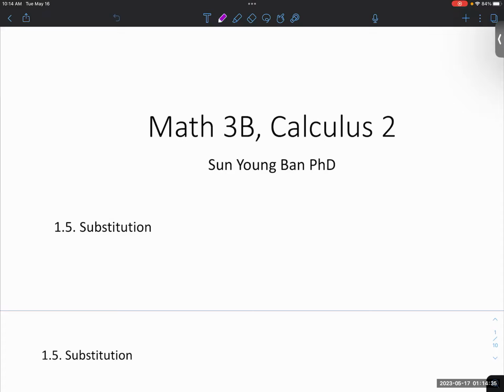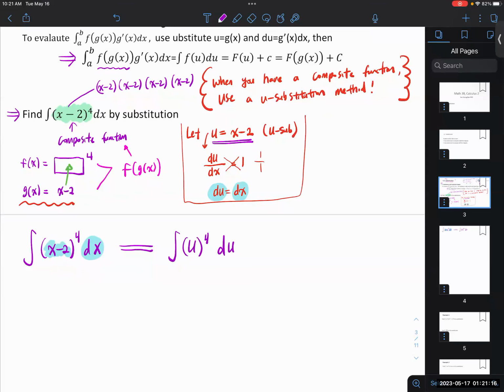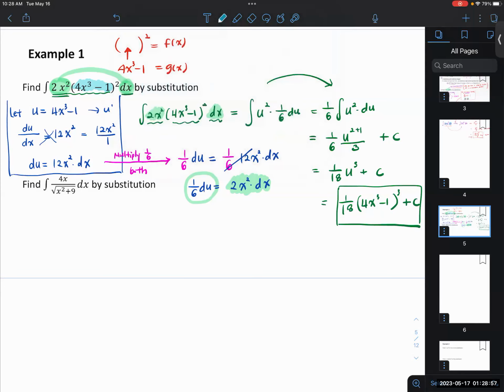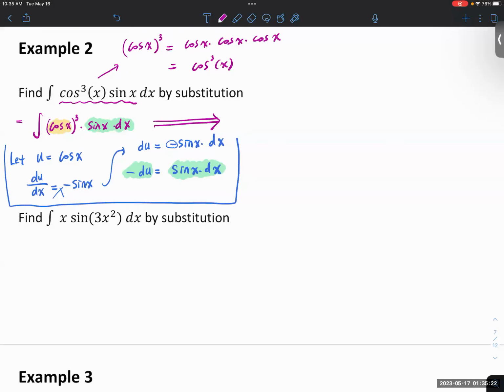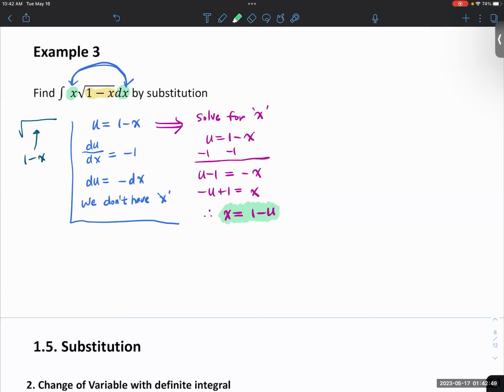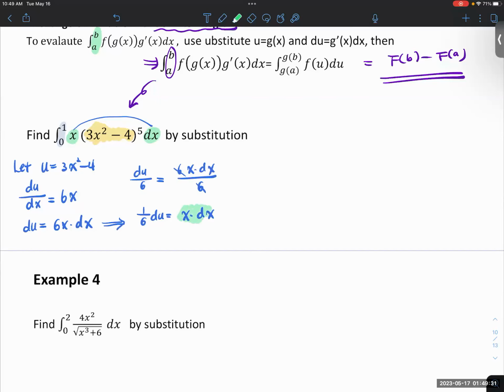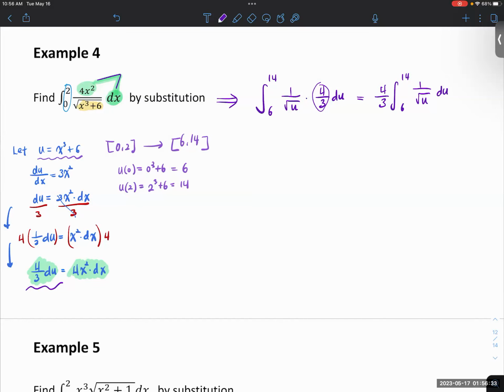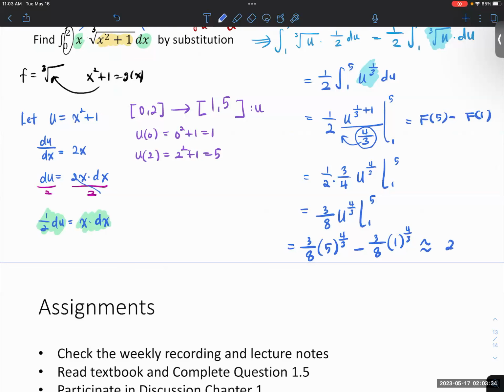Math 3B_Lecture: 1 5. Substitution